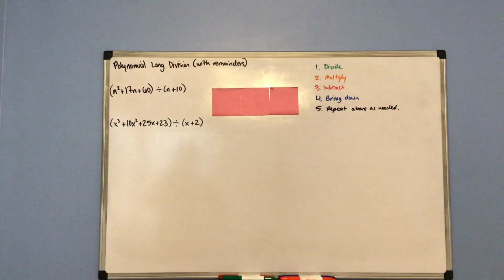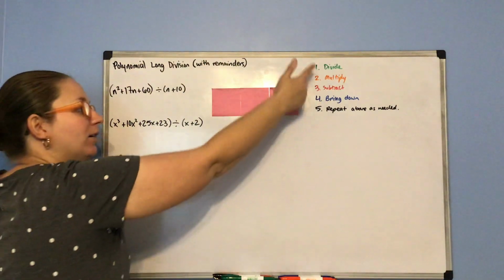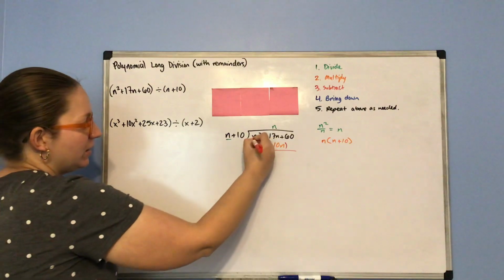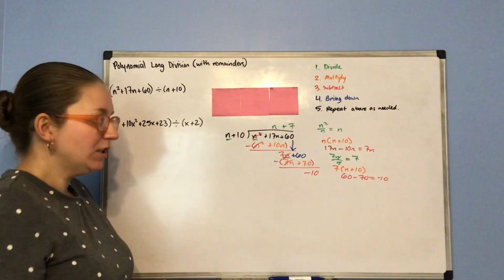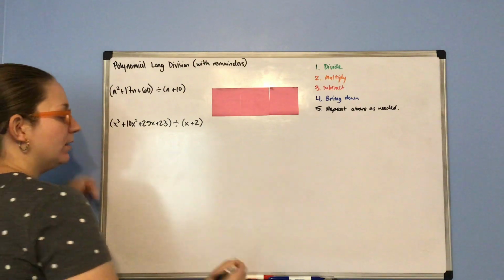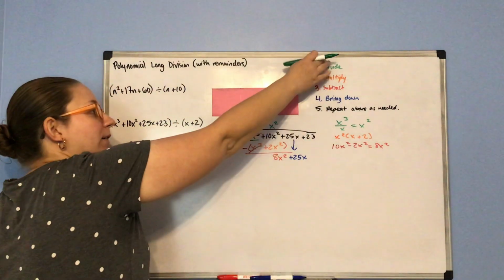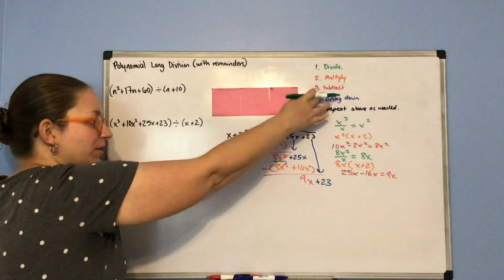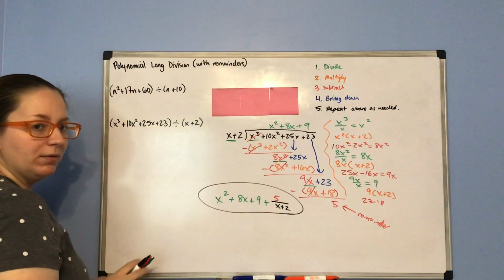Polynomial Long Division with remainders